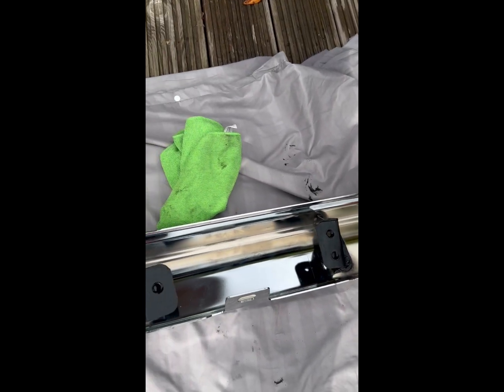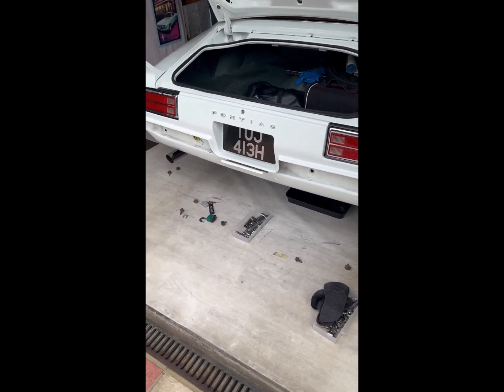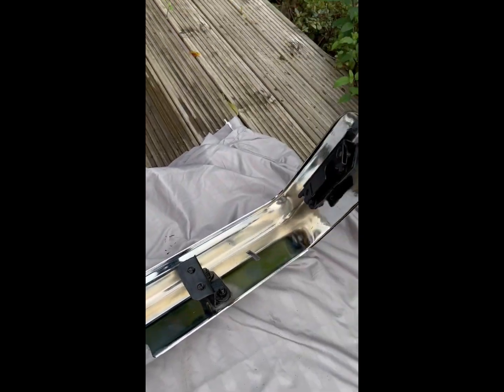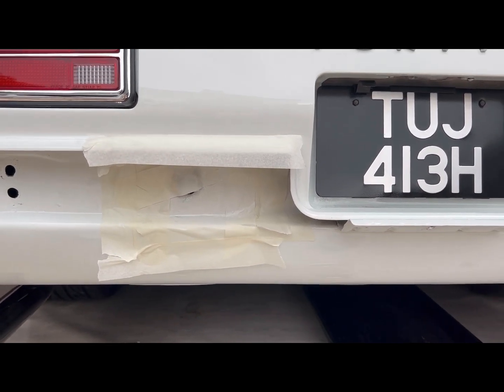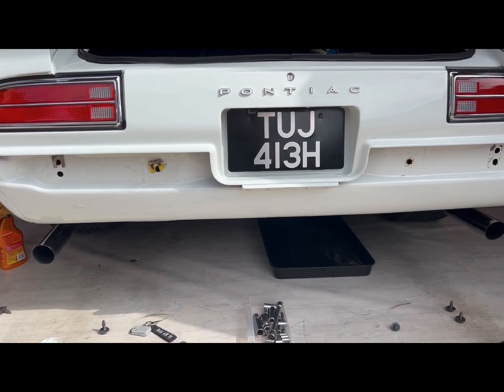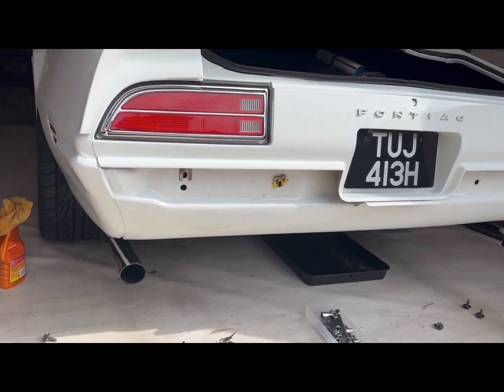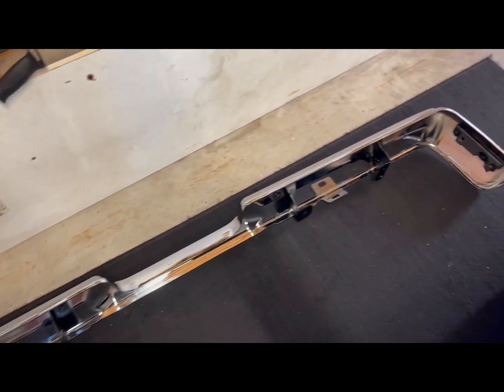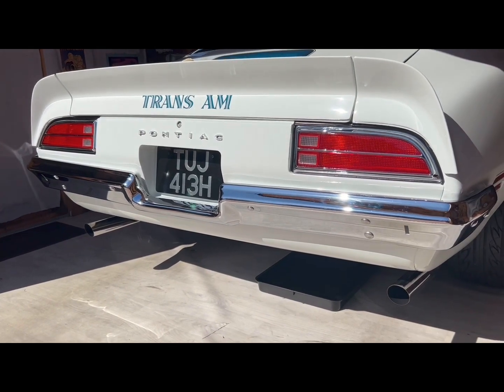Rear bumper work on my classic car Trans am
Repainting the rear bumper brackets on my 1970 trans am pontiac firebird transam car cars automobile automotive classic car classic americanmuscle american #1970 second gen